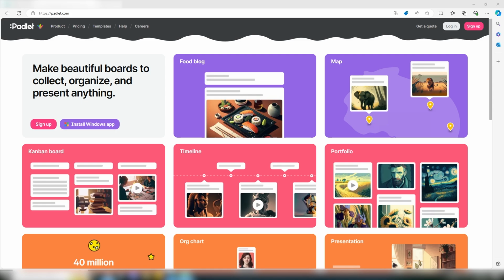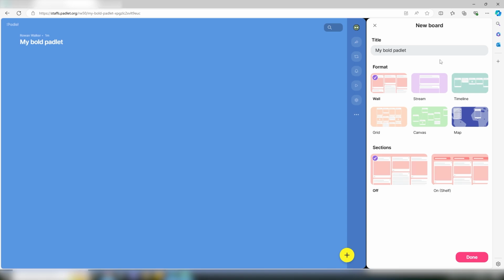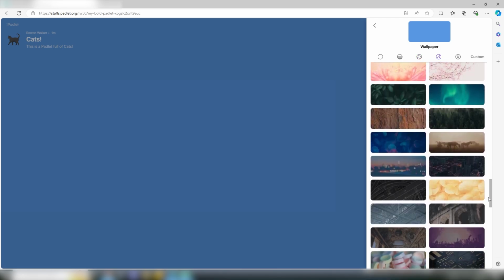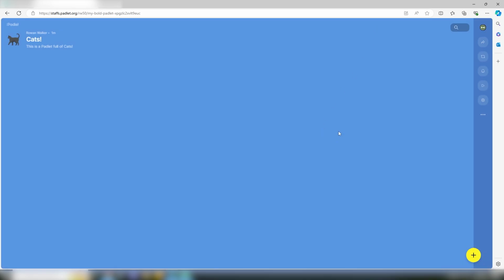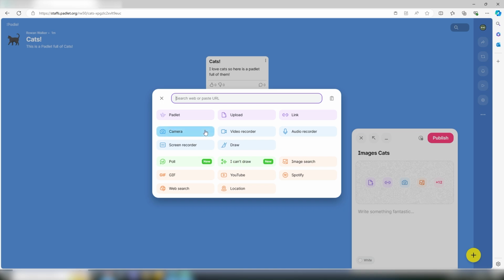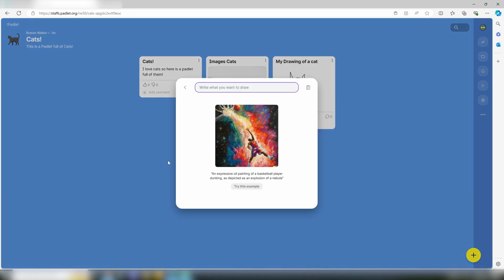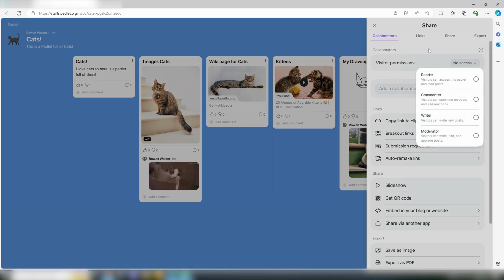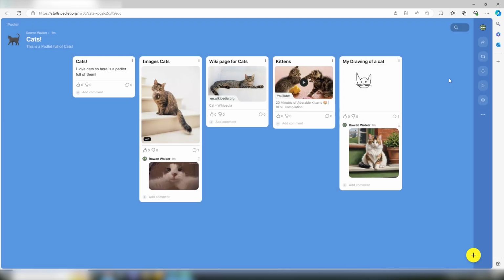A Quick Guide to Padlet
00:00 Introduction
00:26 What is Padlet
00:55 Logging into Padlet
01:26 Home Screen
01:54 Creating a Padlet Board
03:39 Changing the apperance
05:29 Changing the Layout of a Padlet
06:10 Enabling comments and reactions
07:20 Adding Padlet posts to a board
08:11 Adding an Image to a Padlet
10:55 Drawing an image
11:50 Adding a Webpage to Padlet
12:05 Sharing a YouTube Video
12:58 Moving posts around a board
13:21 Sharing Padlets for Collaborators
15:45 Outro